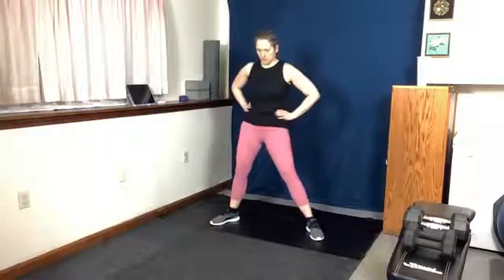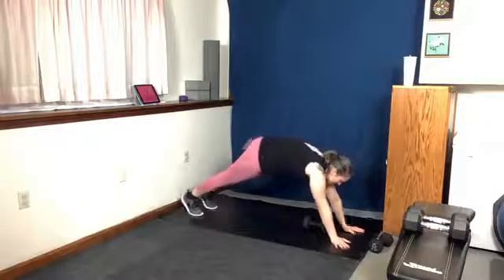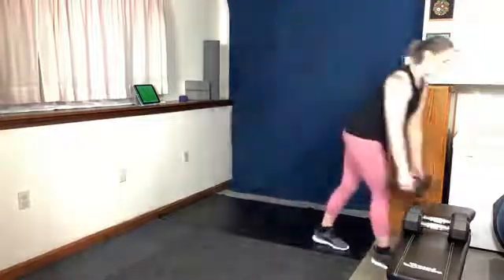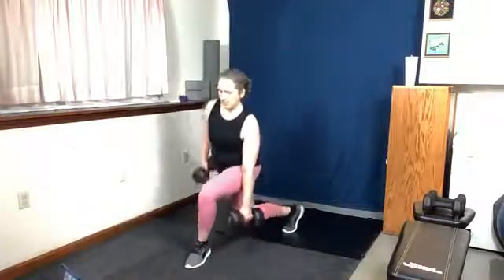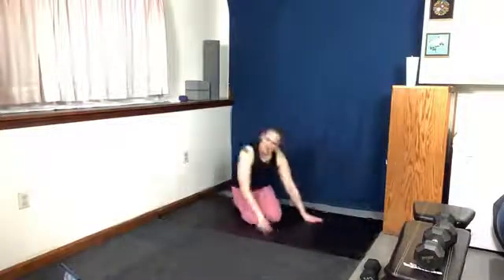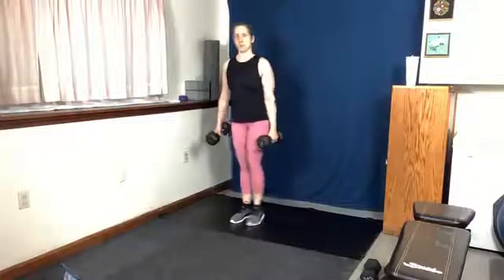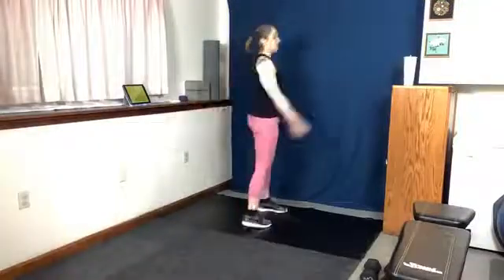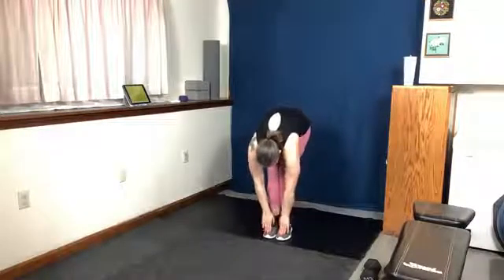Fitness Challenge 4/3/21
1:20 seconds on 20 seconds off
No repeats
Weights or bands needed
Renegade row
Palm in shoulder press
Upright row
Front cross lunge right side
Deadlift
Front cross lunge left side
Press press
Push-up
Tricep Dips
Lateral step out right side
Crab Kick-out
Lateral step out left side

If you are looking for videos that were posted in 2020, please click on one of the following links: